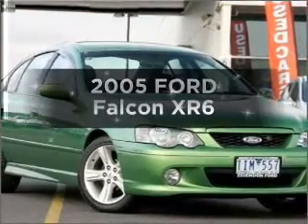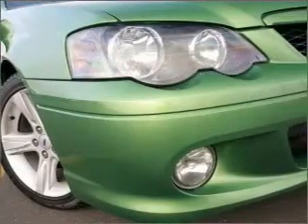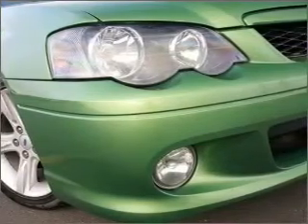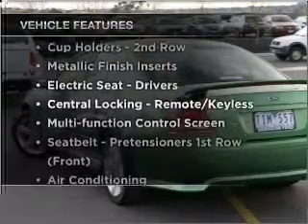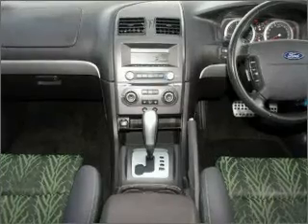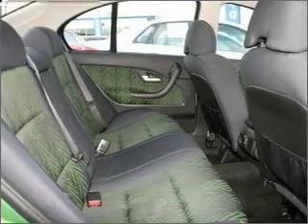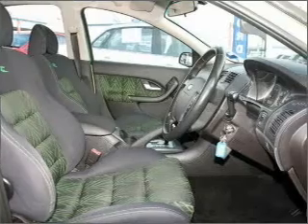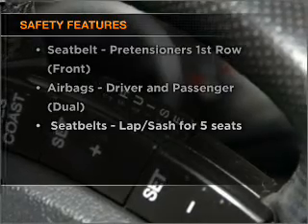2005 FORD Falcon XR6 - Melbourne VIC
2005 FORD Falcon XR6 4 litre Sports Automatic Sedan Green Exterior.